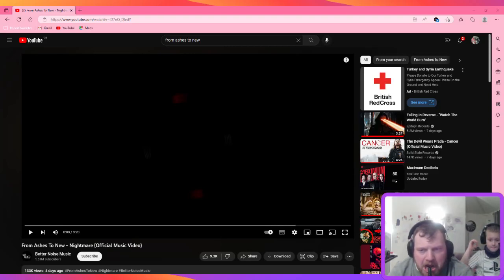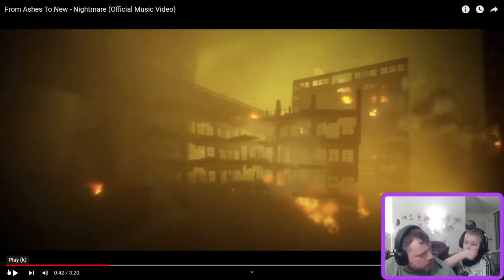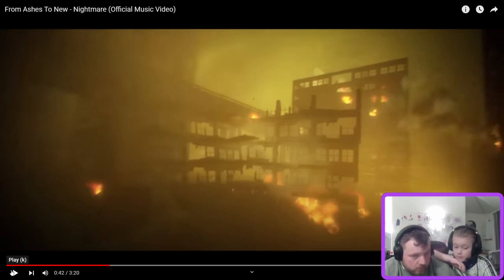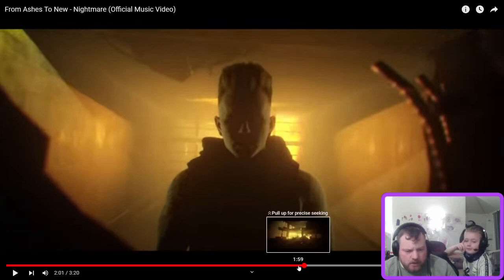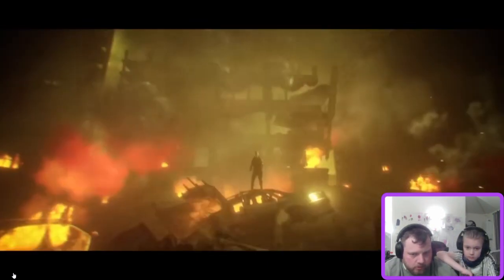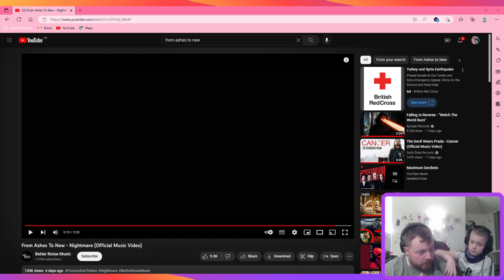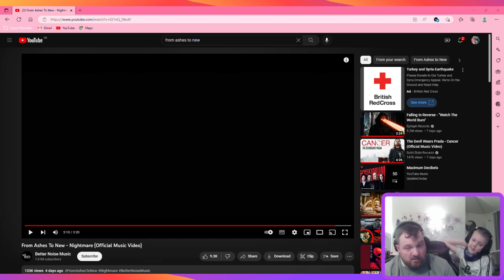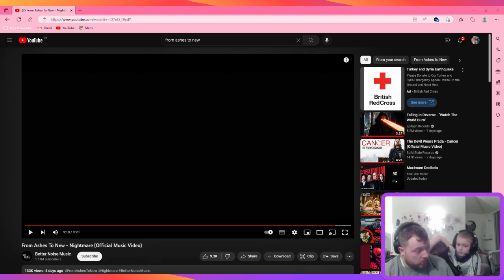From Ashes To New Reaction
Metal Dad Equals Metal Son React to a Nightmare